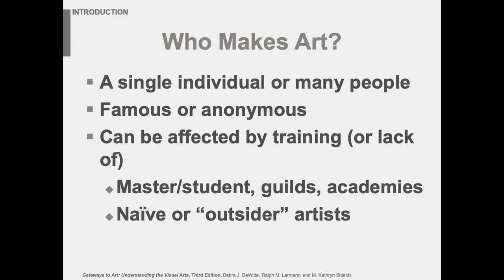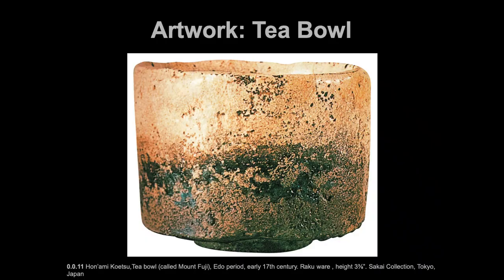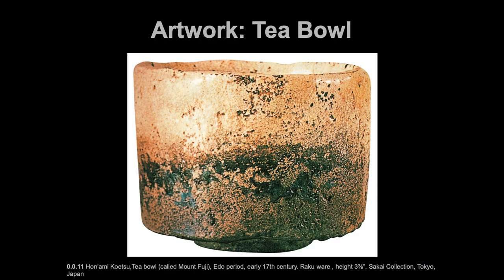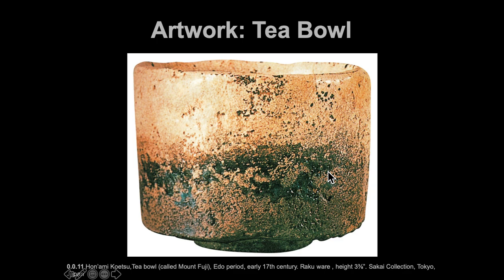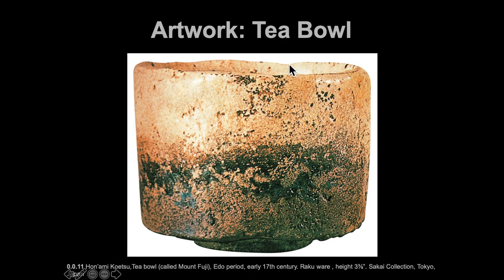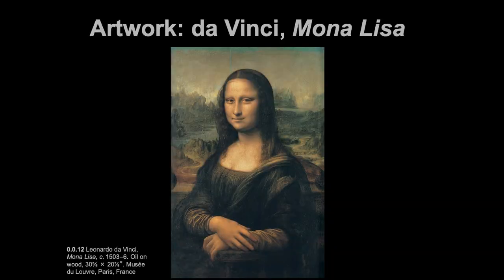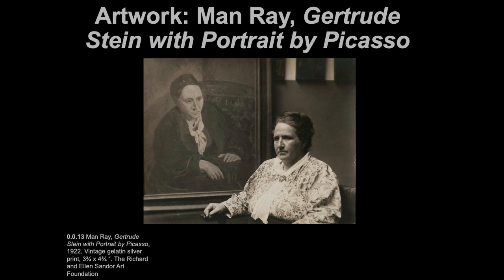0 0 part 3 Gateways 3 2020